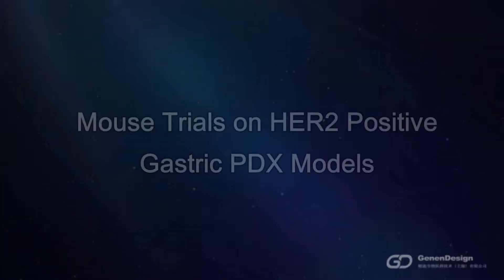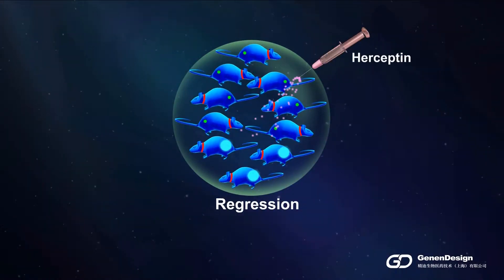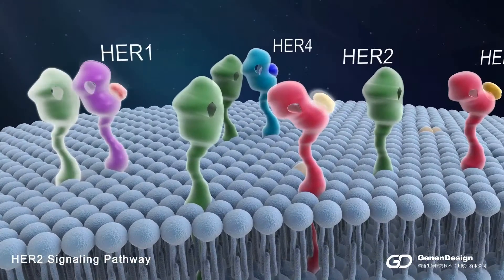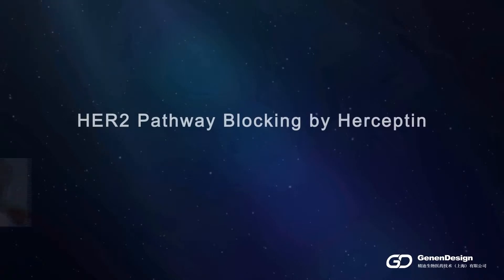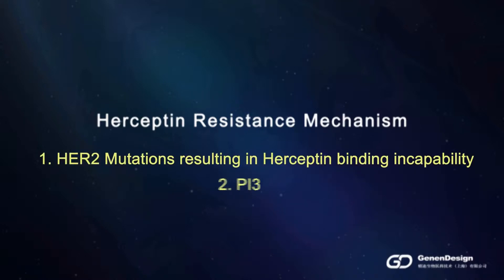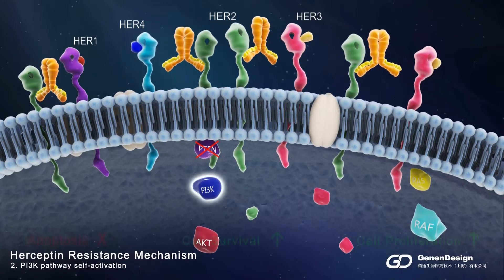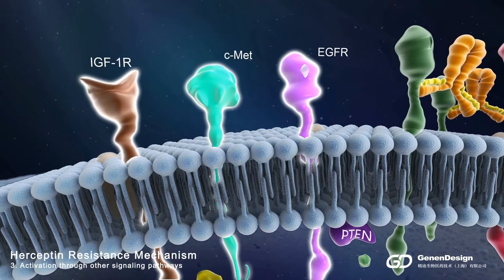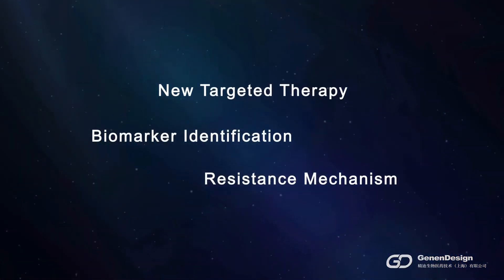GenenDesign PDX for Mouse Trial, Drug Resistance and Biomarker Studies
Founded in 2007, GenenDesign is specialized in cancer model development and related oncology services. Our PDX model platform was designed to meet the increasing needs for more and better tumor models to understand cancer biology and cancer therapy. Our PDX model treatment related services provides clients with high efficiency and accuracy in developing cancer drugs.